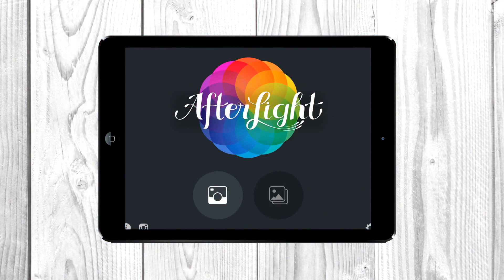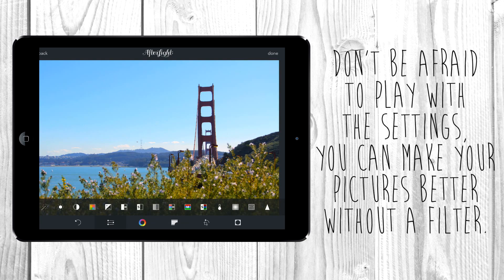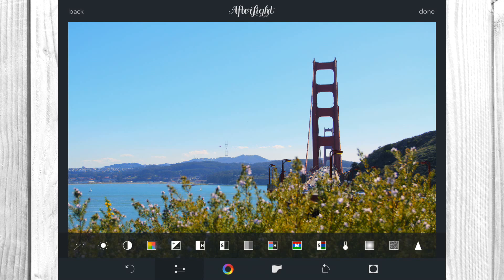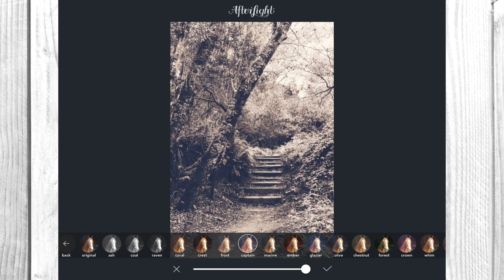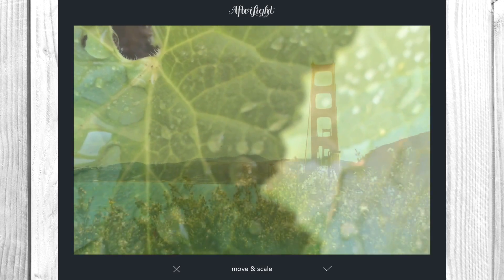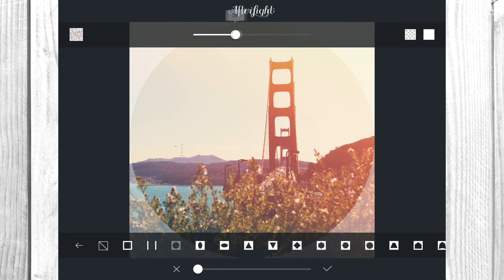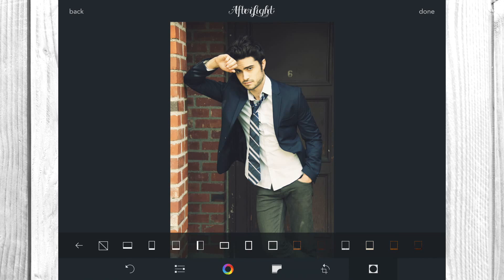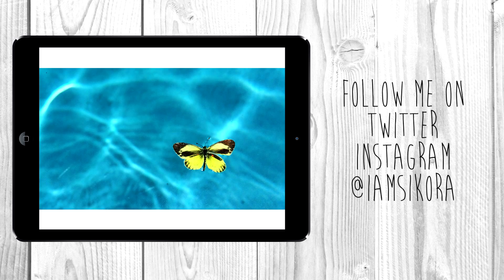Afterlight - Tips & Tricks - Gizmo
We dive into the world of Afterlight and give you a walkthrough of the app and how you can make your pictures better than ever.

GET SOCIAL
  / iamsikora
  / ilovebtv
  / ilovebtv
  / iamsikora